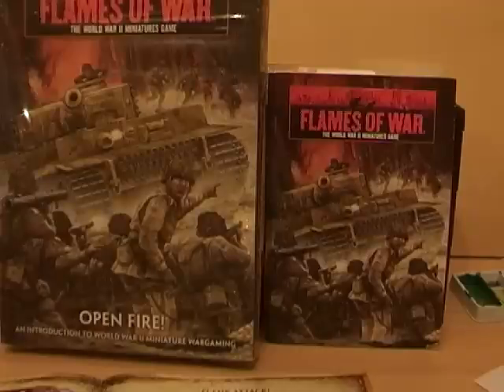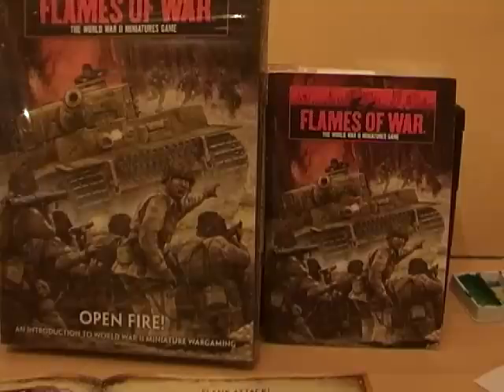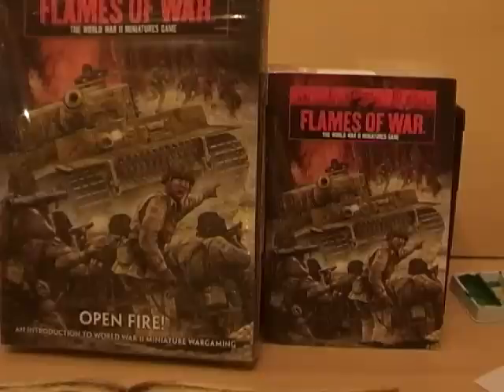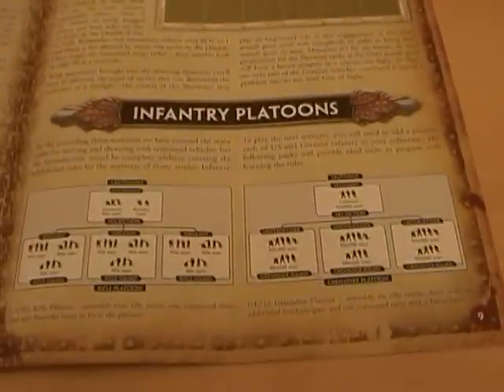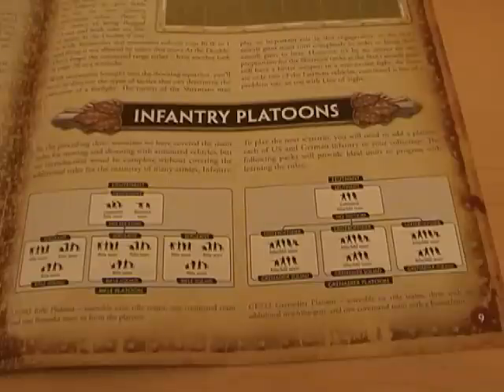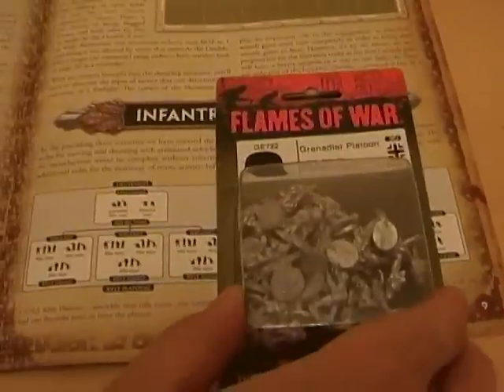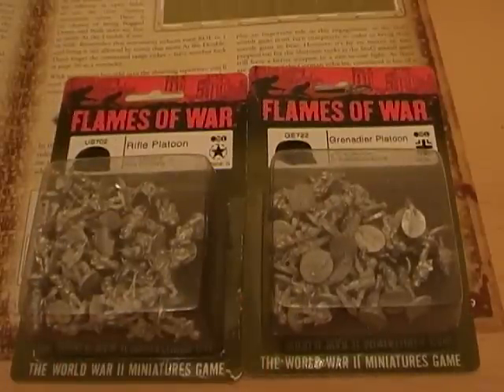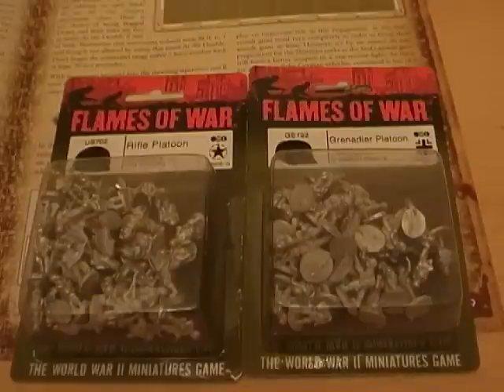Flames of war starting out tutorial Part 1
Guide to starting an army from scratch, will be spending £25 a month, on figures etc to build up two armys for Flames of war, although this is labled as part 1, it is in fact part 2 because i brought the open fire starter set with my first £25, in between each purchase i will be play testing both the armys, and will post how they get on, what i think are there strengths and weakneses are, and my thoughts on solutions in the next instalment.